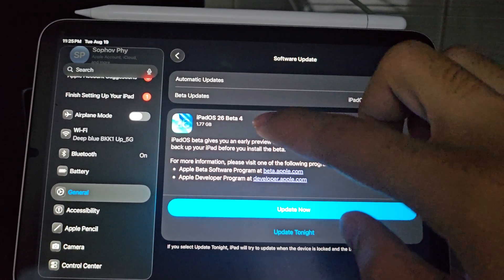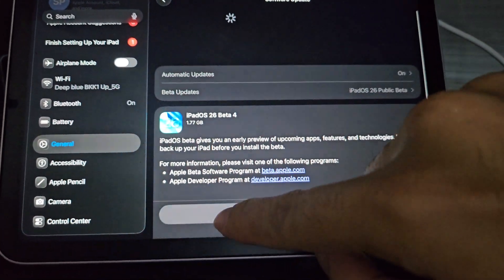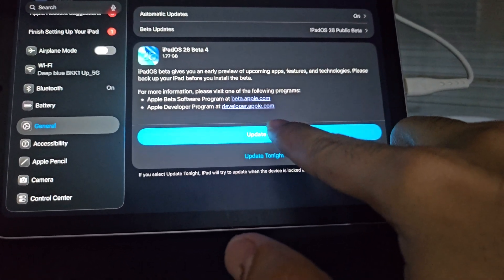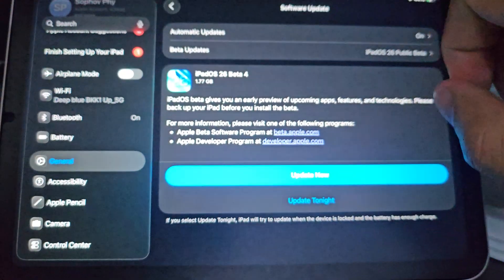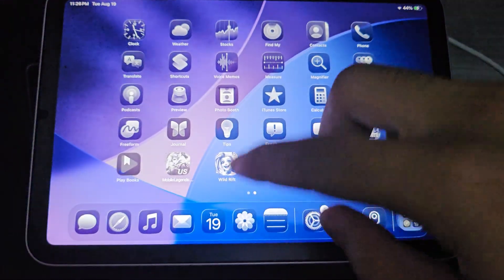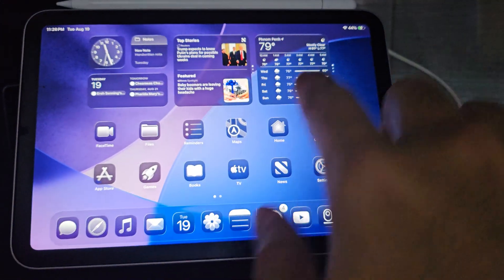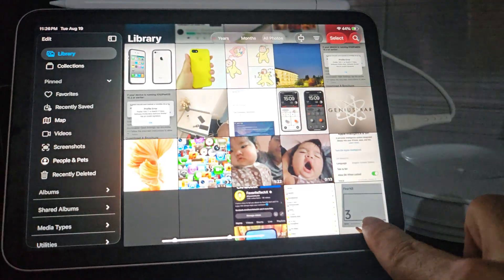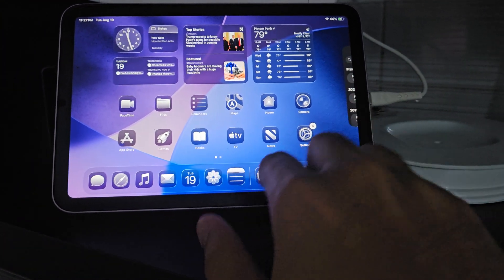iPadOS 26 Dark Mode is amazingly beautiful